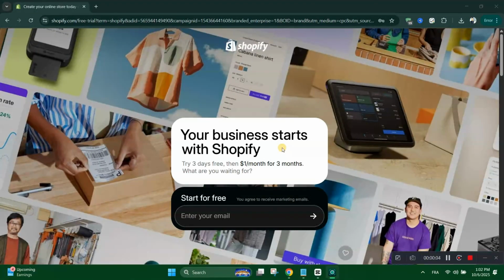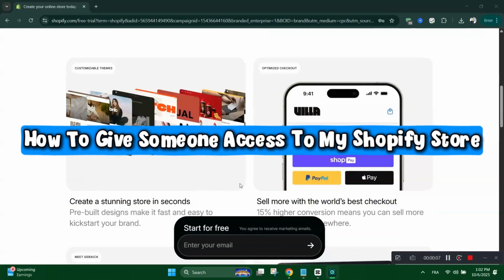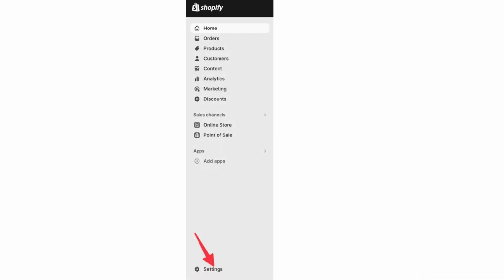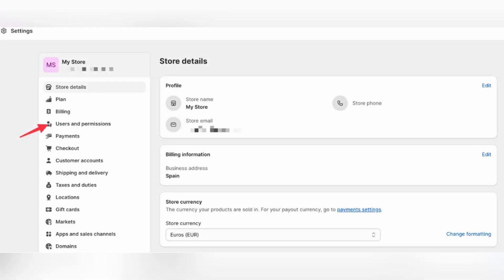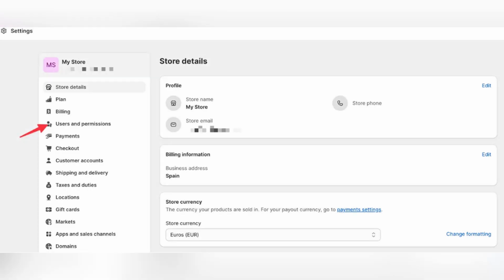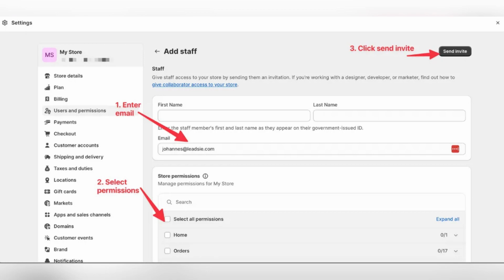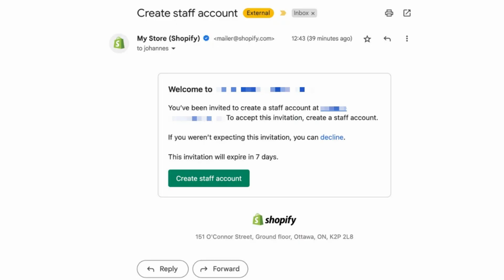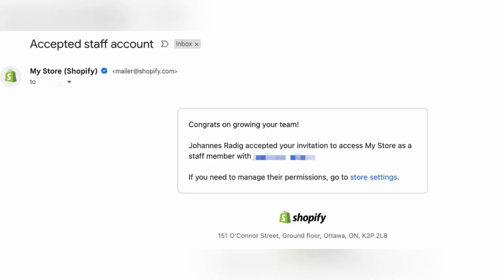How to Give Someone Access to My Shopify Store (Step-by-Step Guide)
Need to give someone access to your Shopify store safely? 🔑🛒
In this tutorial, you’ll learn how to grant staff or collaborator access on Shopify step by step — perfect for team members, agencies, or partners helping with your store.

You’ll discover how to:
👥 Add staff accounts with specific permissions
⚙️ Invite collaborators to manage products, orders, or settings
💡 Understand access levels and security measures
🔒 Revoke or modify access anytime
🛠️ Best practices for sharing your Shopify store safely

This guide is perfect for Shopify store owners, e-commerce managers, and business teams who want to work collaboratively without compromising security.